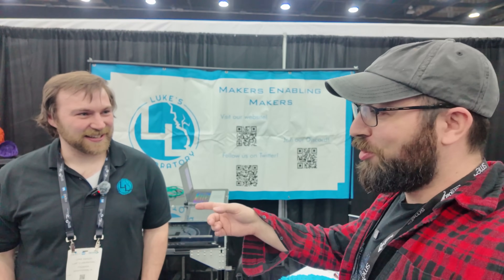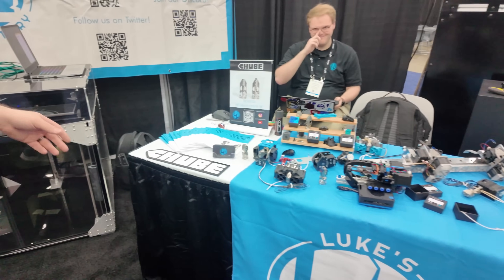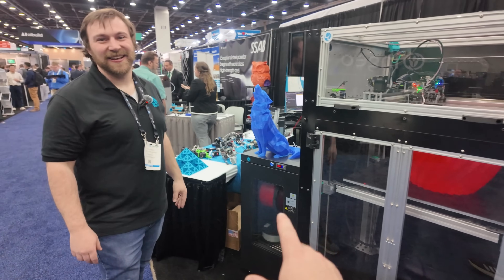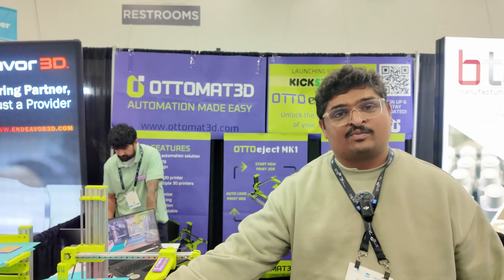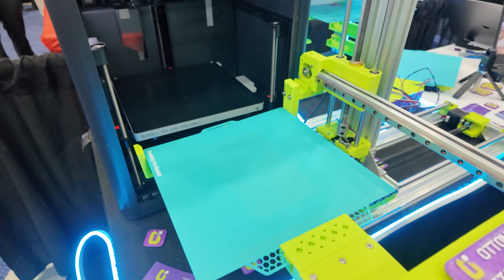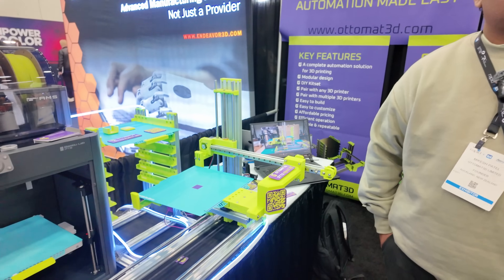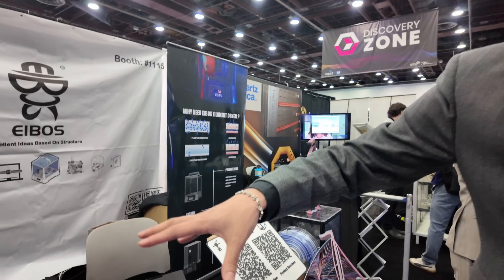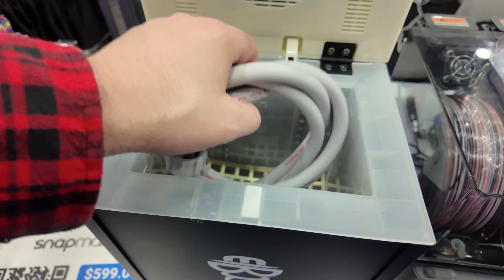3 Cool things FOR YOU from RAPID+TCT 2025!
Lukes Lab

0:00 Lukes Lab
4:55 Ottomat3d
10:00 EIBOS

Consider becoming a channel member!